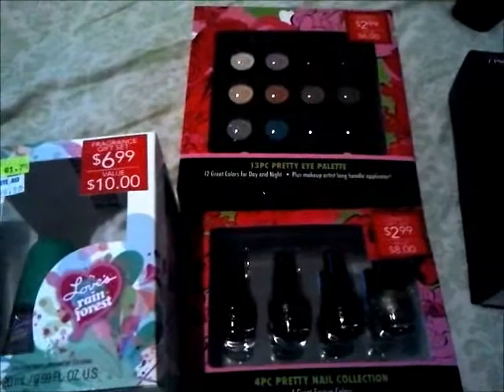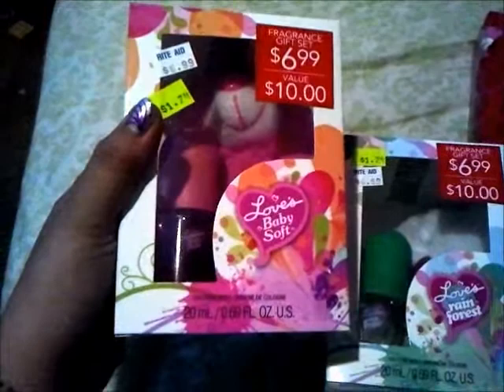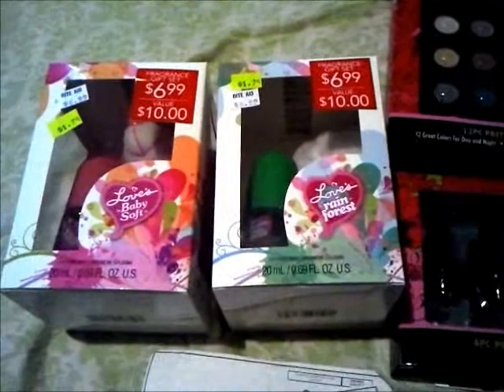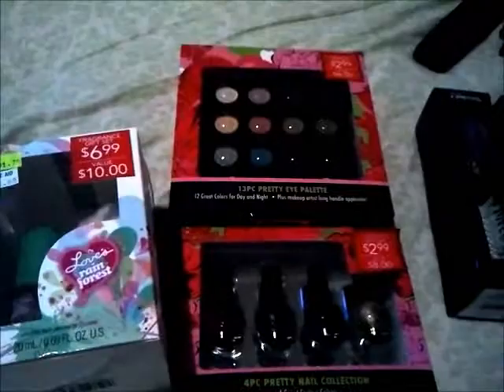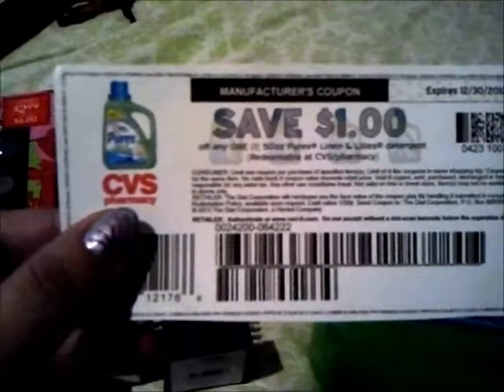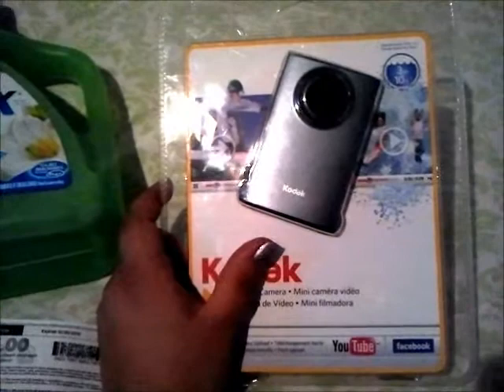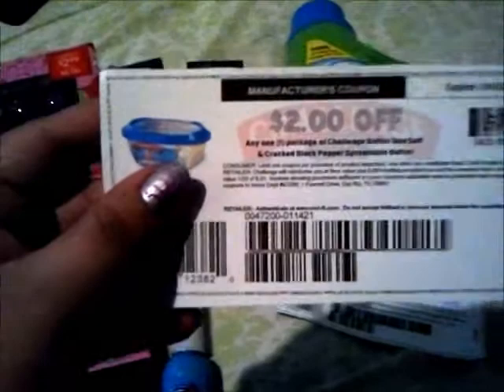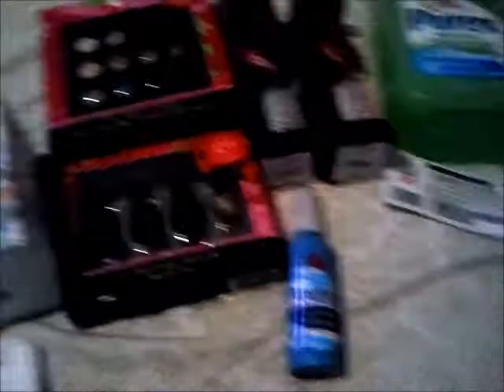Rite Aid MM Loves Baby Soft 12/17